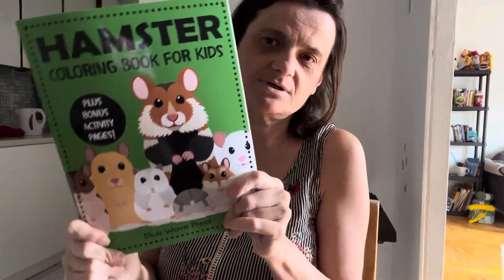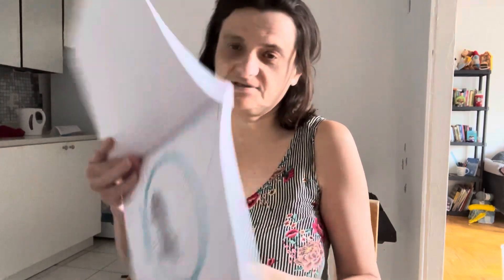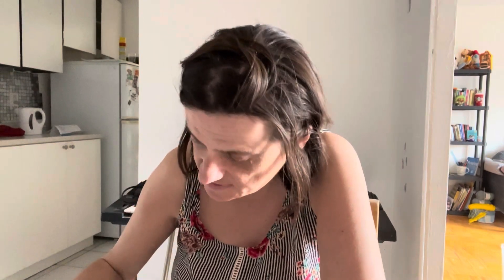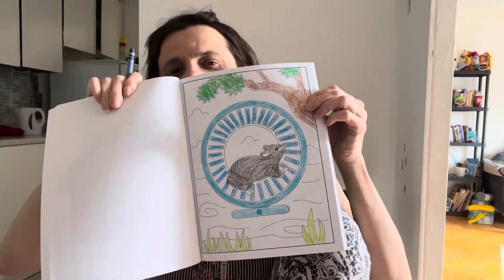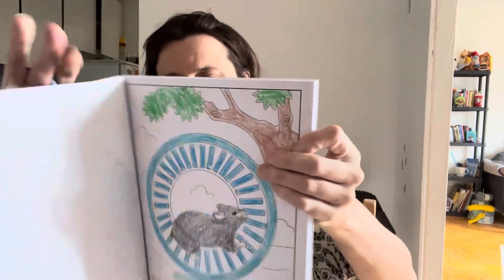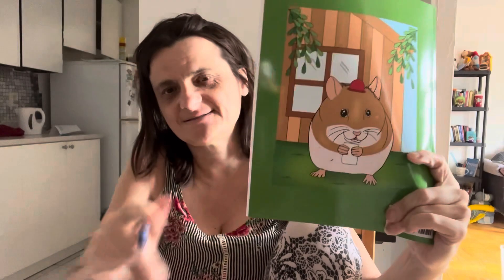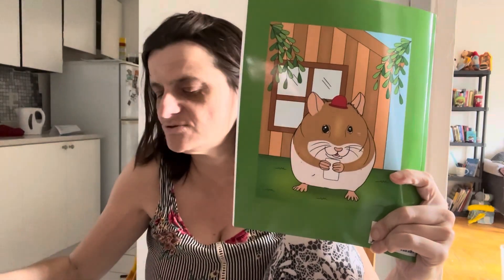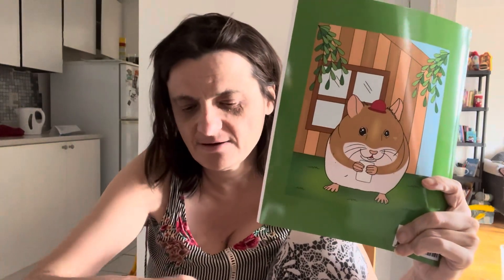teatuesday chat 💬 and color 🖍️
Channel mentioned